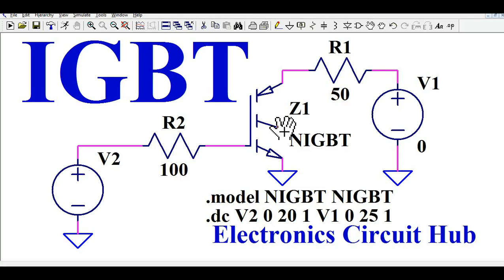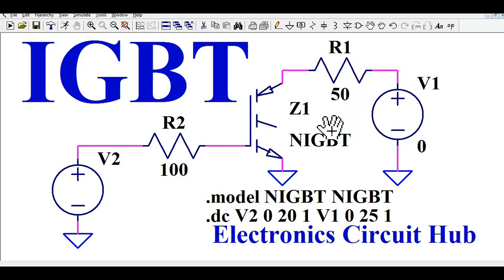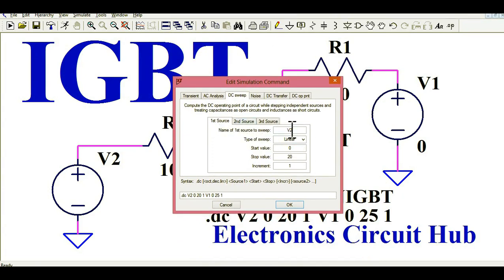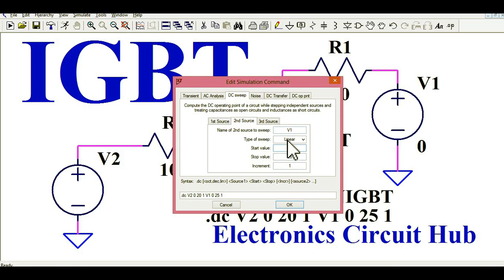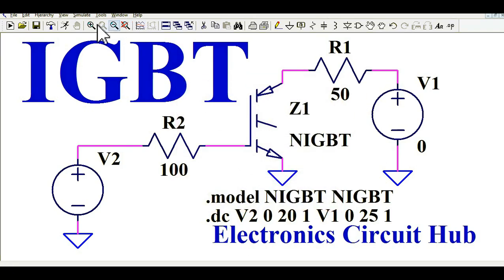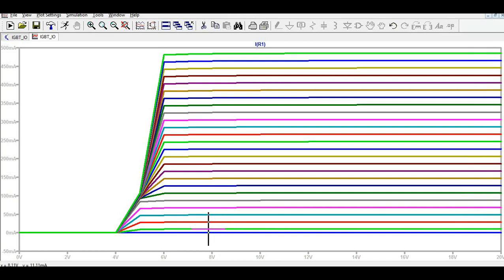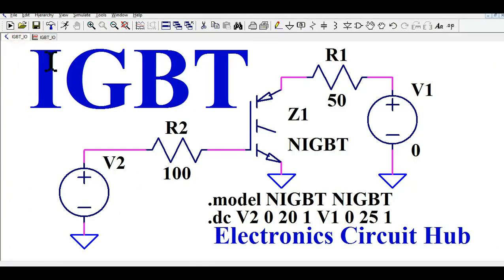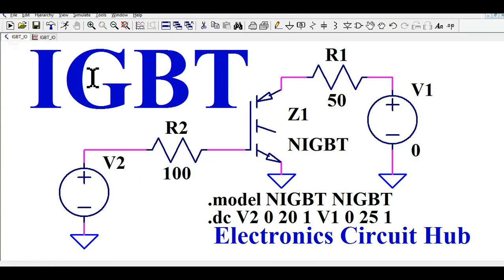IGBT Transfer Characteristics Simulation in LTSpice | Step-by-Step Tutorial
This video explain the transfer characteristics IGBT by using ltspice.
The plot between Ic and Vge.